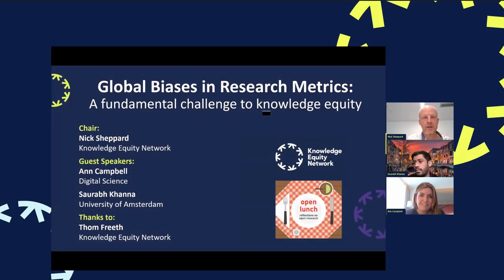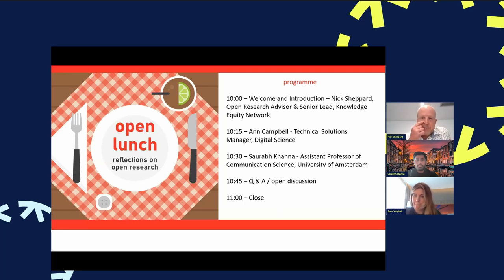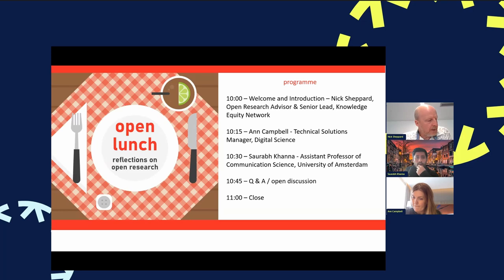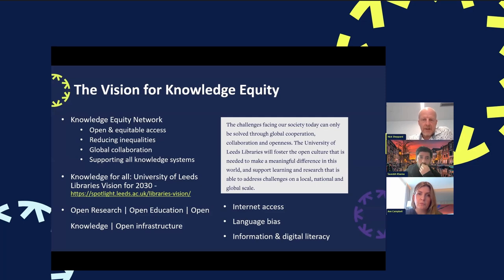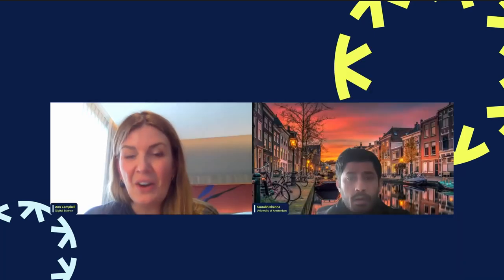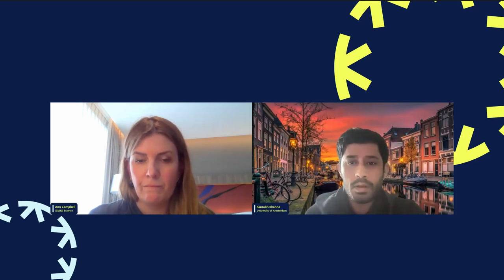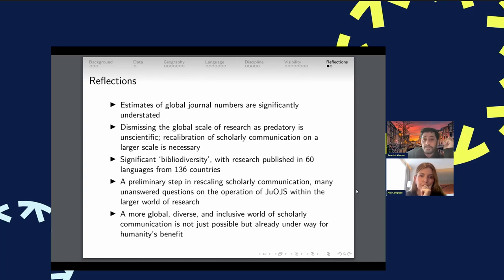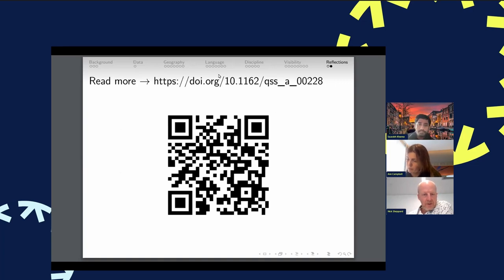Global Biases in Research Metrics: A fundamental challenge to knowledge equity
Corporate ownership of research infrastructure is an important aspect of open research that can often be overlooked and underpins systemic bias that privileges Western academic practice.

The countries where the world’s ‘top’ academic journals are based, for example, are all in North America, the UK and Western Europe, while the main databases for bibliometric analysis used by most universities are exclusionary in various ways and actively marginalise research from the Global South.

The Knowledge Equity Network and Open Lunch, part of the University of Leeds Libraries proudly teamed up to present this joint event to discuss this issue, as well as potential solutions.

We were joined by two guest speakers, Saurabh Khanna from the University of Amsterdam and Ann Campbell from Digital Science.

Saurabh joined us in his capacity as Assistant Professor of Communication Science and also as Research Affiliate for the Public Knowledge Project (PKP) who provide open source software called Open Journal Systems (OJS) widely used to publish peer reviewed research across the Global South, in 60 languages across 136 countries.

Ann talked about the Dimensions database which, while corporately owned by a parent company based in Germany, is working hard to be more inclusive of global research. They work with African organisations including the Training Centre in Communication (TCC), the National Research Foundation (NRF) and AfricArxiv.